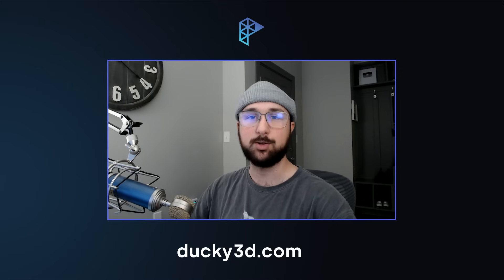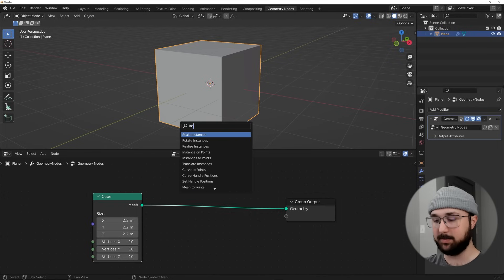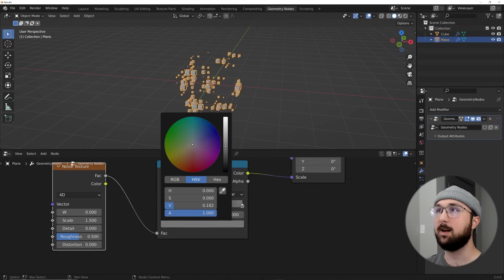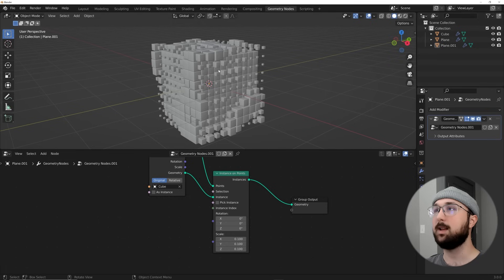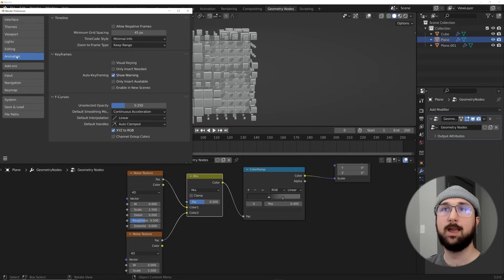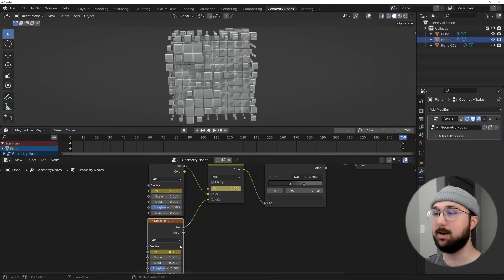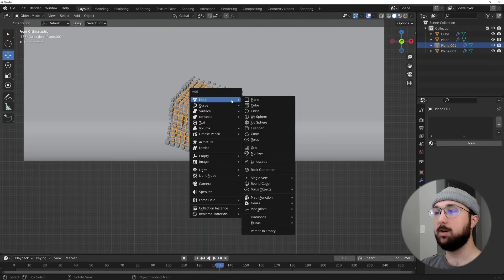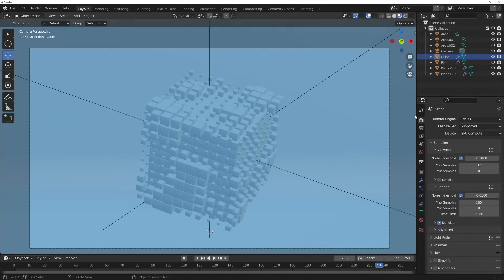Satisfying Geometry Nodes Animation (Blender Tutorial)